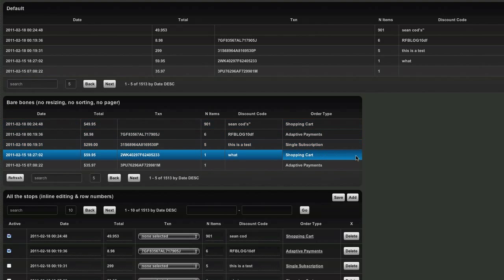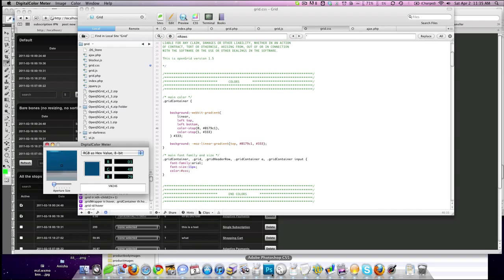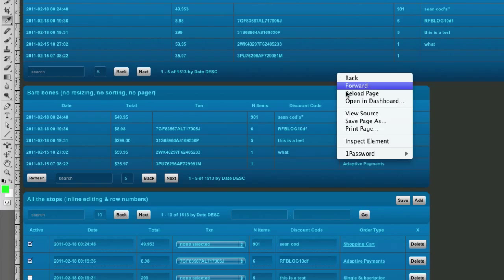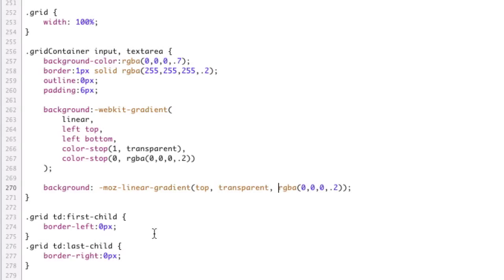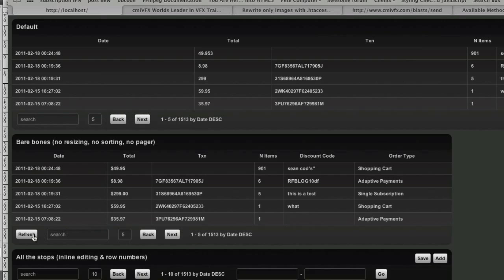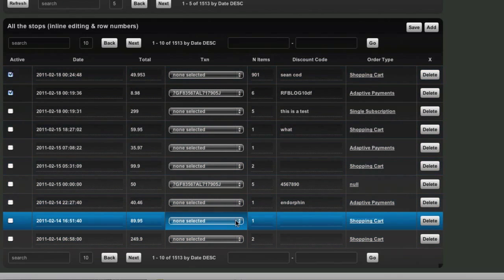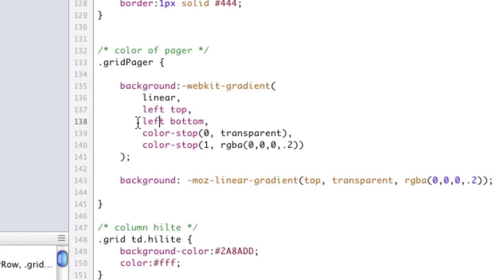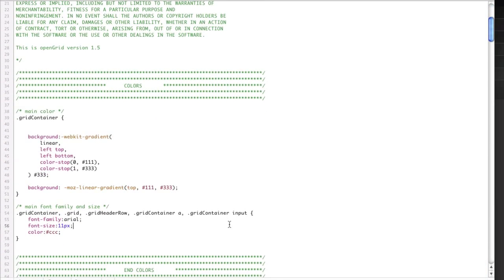CSS3 Theming - with Gradients and RGBA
Set the background to be a CSS gradient.  Then everything else on top to be some level of transparency.  Now - you can change your entire theme by simple changing the colors at the top and everything else will become shades of those colors.

there might be a performance issue when using large gradients